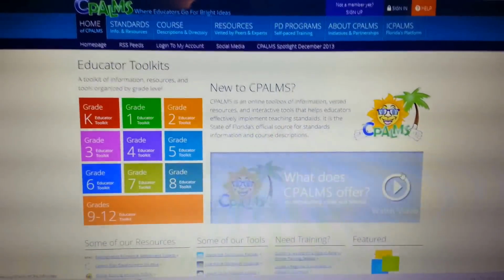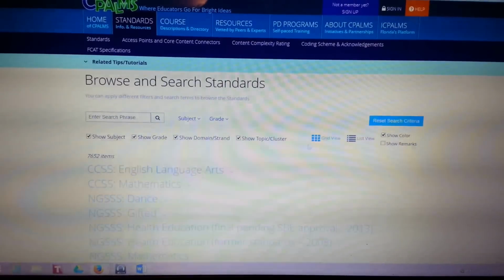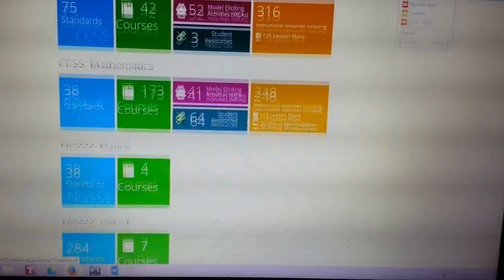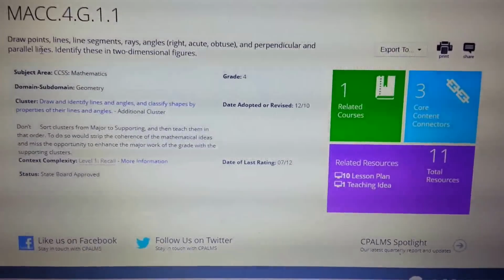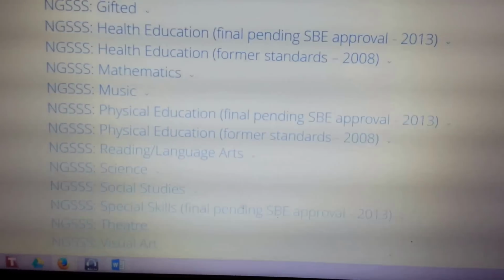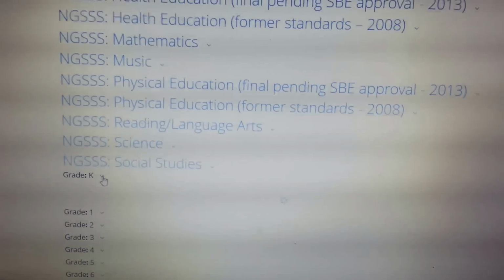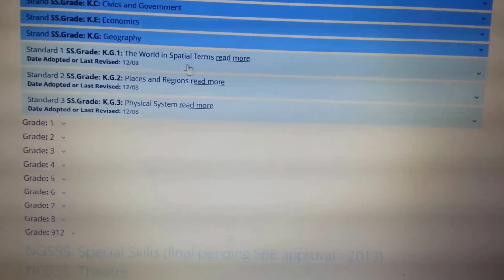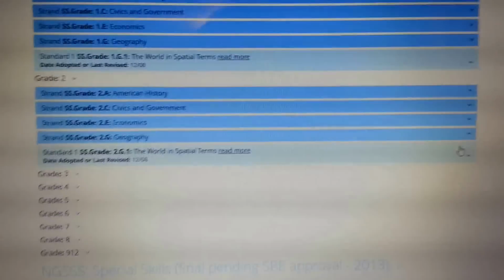Locating, Identifying, and Utilizing Educational Standards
The purpose of this video is to assist parents that are homeschooling and parents of public school children in locating and utilizing state standards in educating their children.